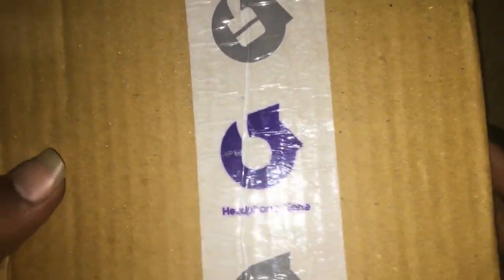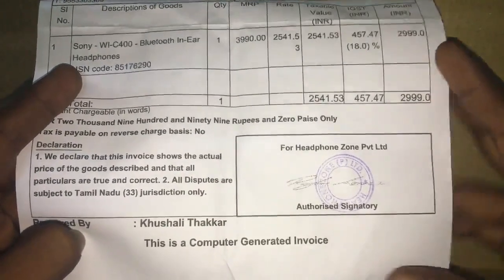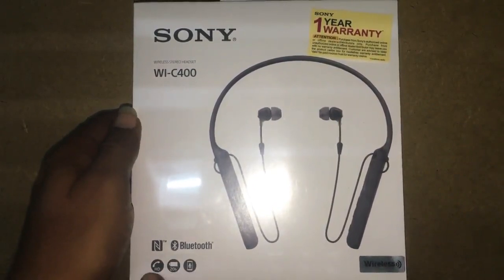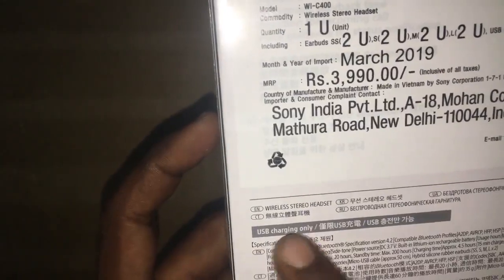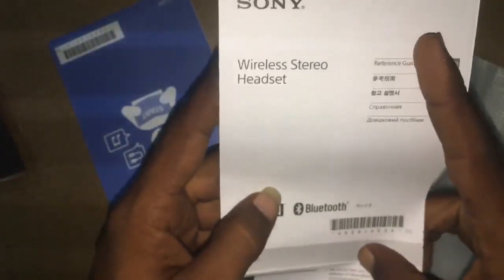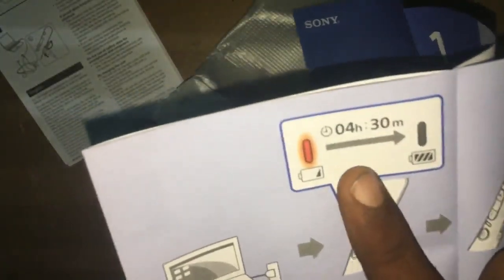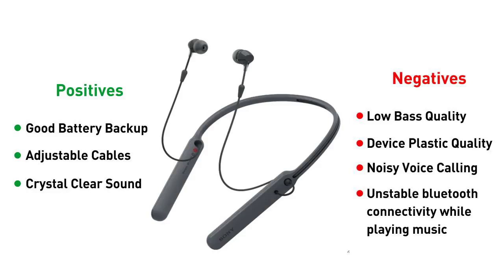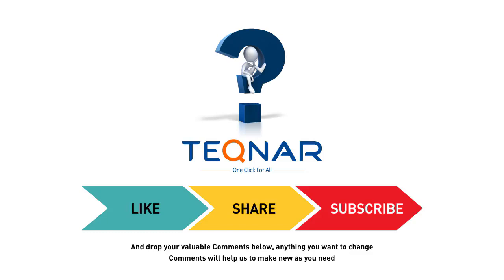Sony Bluetooth Headset Unboxing & Full review rating about audio quality | Teqnar Telugu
Teqnar is a leading source for the technology that we use each day. Whether it’s discussing computer operating system tricks, the latest tips for your mobile phone, finding out about the newest gadgets, or letting you know about new features in the tech you use each day, Teqnar has boundless topics on technology for the astute YouTube viewer.

Sony Bluetooth headset WI-C400 Unboxing & full review. I have bought it from Headphone Zone. The price 2999/-

Its also available in Flipkart (Rs 3800/-)  & Amazon (3500/-) . The links of the product are given below.

Thanks !!

FEATURES:

It has                              NFC
Bluetooth Version        4.2
Bluetooth Range         10 m
Battery Type                 Built-in Lithium-ion Rechargeable Battery
Battery Life                   20 hrs
Charging Time             Approximate 4.5 hrs

& 15 minutes charge give power for 60 minutes

Flipkart:
Sony WI-C400 Headset with Mic  (Black, In the Ear):

Sony - C400 Wireless Behind-Neck In Ear Headphone (Black):

Sony - C400 Wireless Behind-Neck In Ear Headphone (Blue):